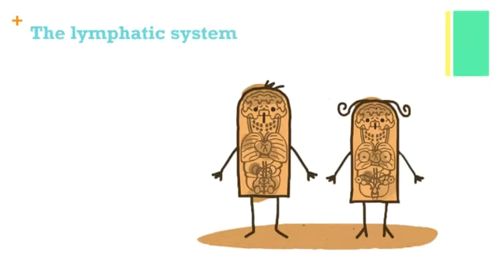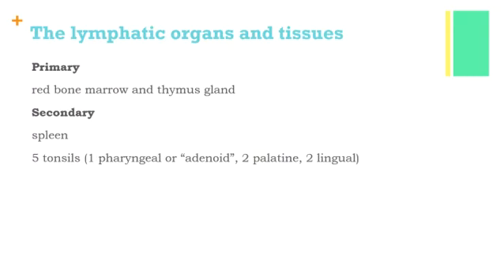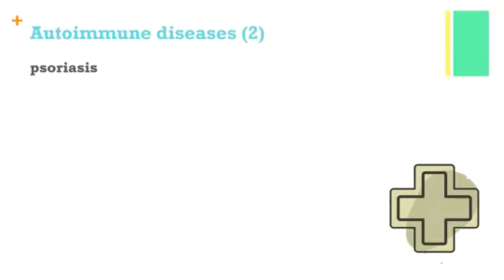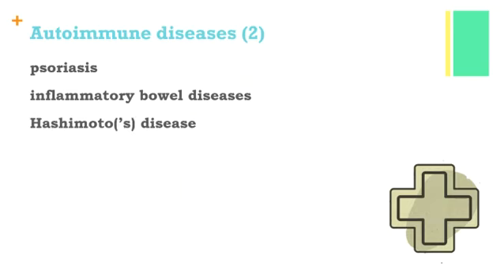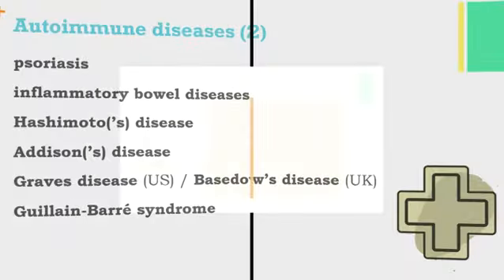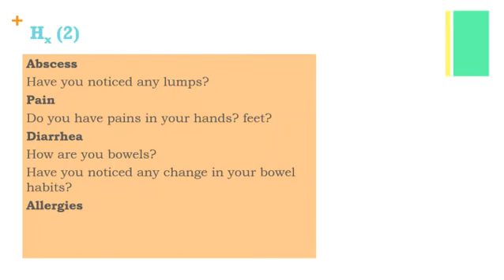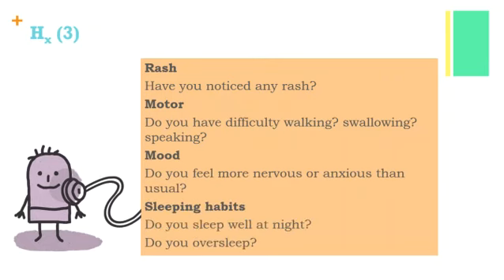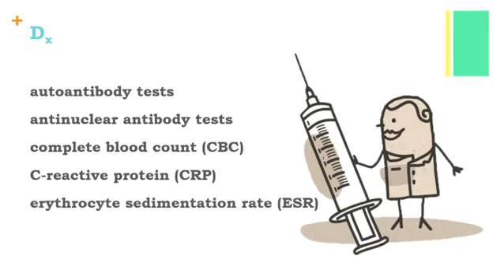Immune system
Les mots clefs anglais du système immunitaire